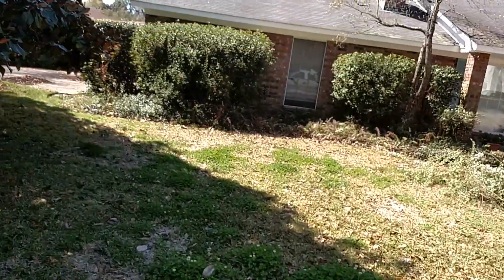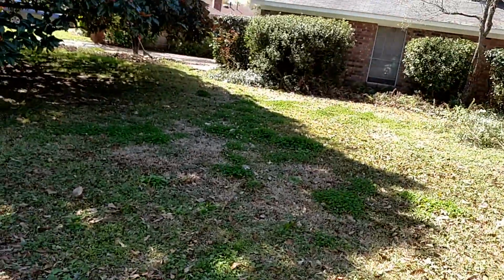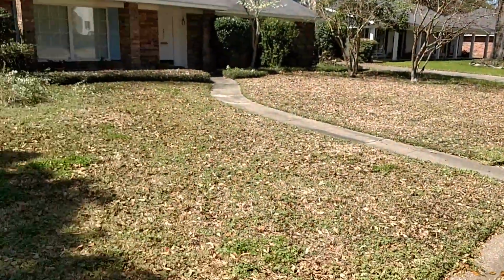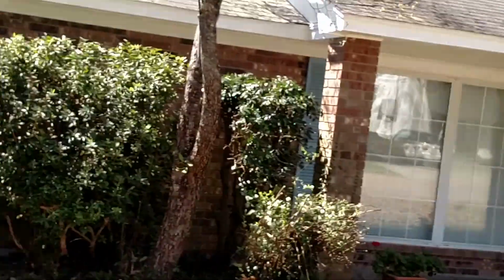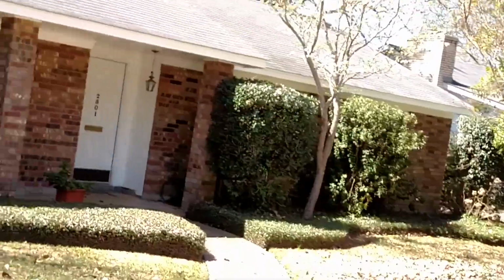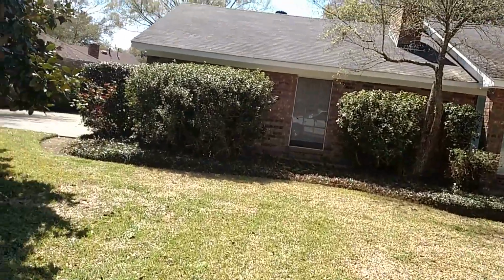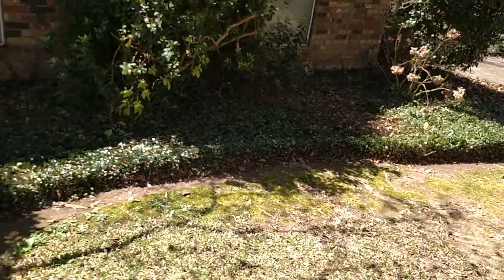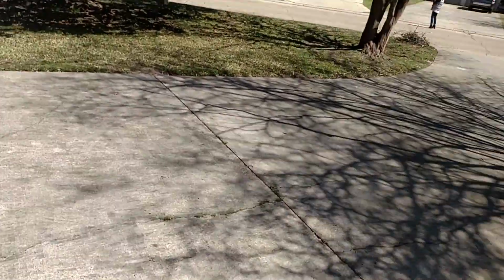Three More New Properties and Clean Ups, Should I buy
Today we are still receiving new properties and doing clean ups, It's spring time!!